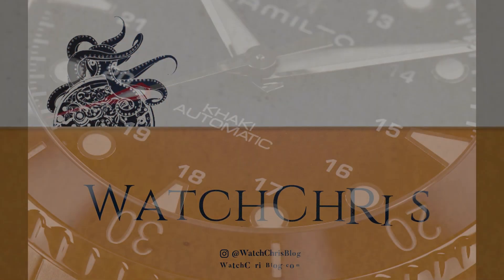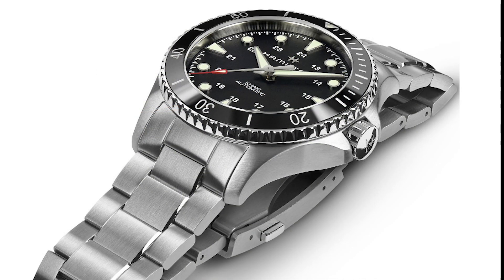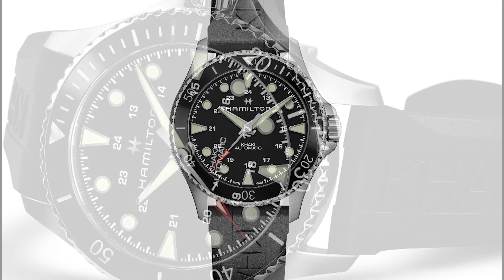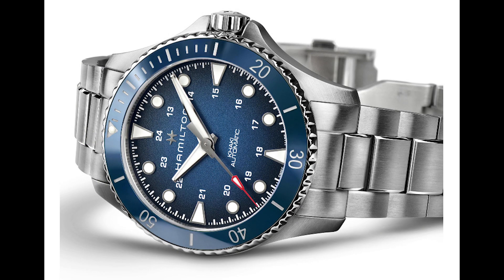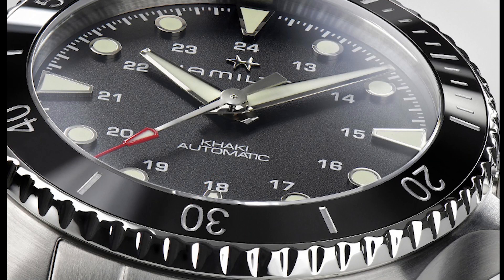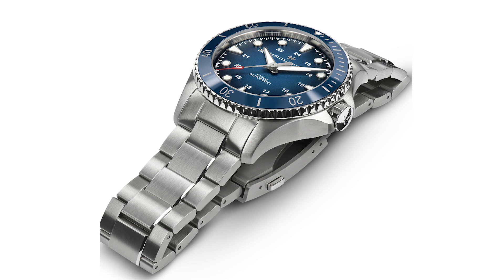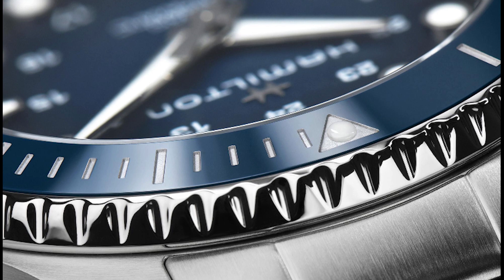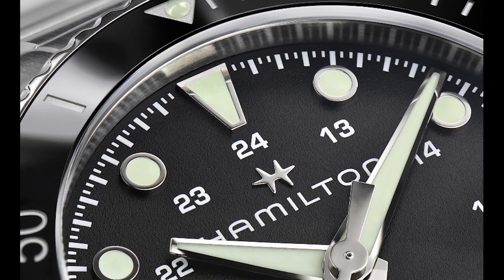NEW Hamilton Khaki Navy Scuba Auto Completely Upgraded Now 300m W/Ceramic Bezel And Blue Fume Dial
NEW Hamilton Khaki Navy Scuba Auto Completely Upgraded Now 300m W/Ceramic Bezel And Blue Fume Dial Watch out Tissot Seastar 1000, Certina ph200m and Mido Ocean Star there is a new contender!